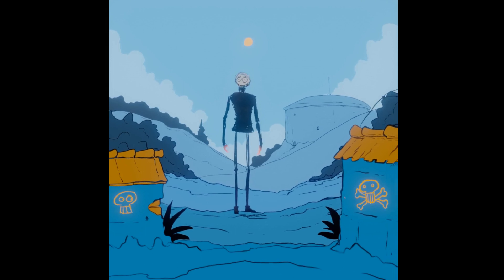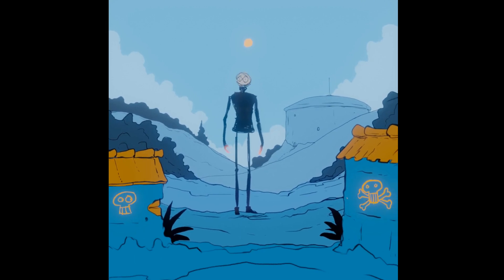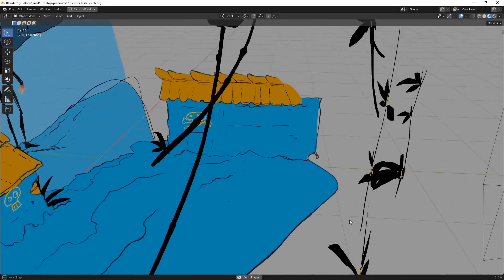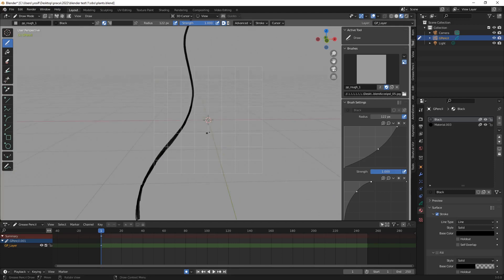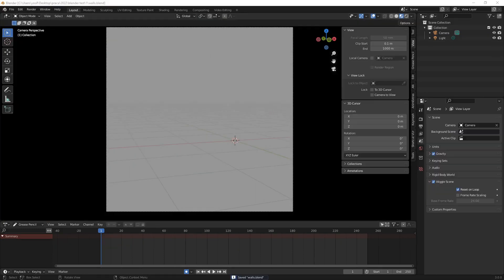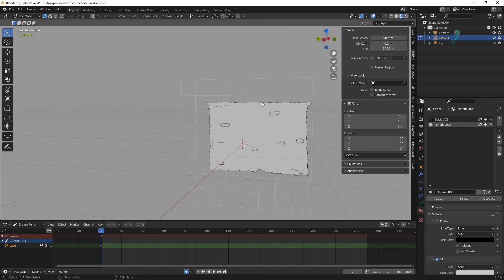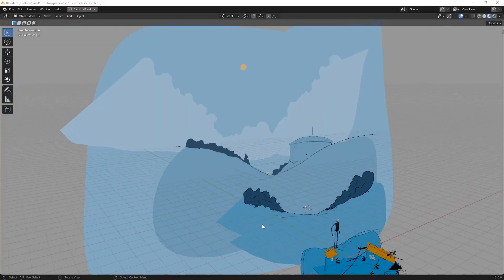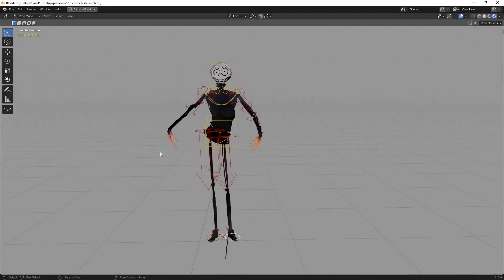Blender grease pencil scene building workflow vol1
Hey!
Wanna learn something about grease pencil? Good. You are in the right place. It's not like regular tutorial, but I hope it will help you in some way to understand the GP better.

If you are completely new to Blender and greasepencil, than I strongly suggest to check out great Dedouze tutorials: